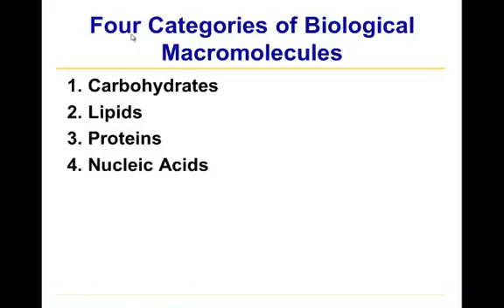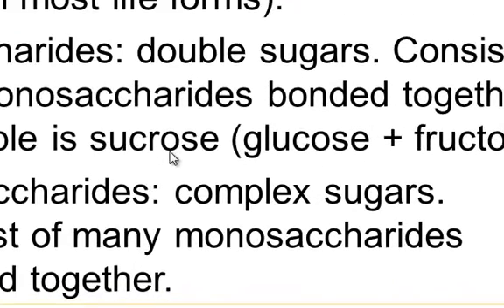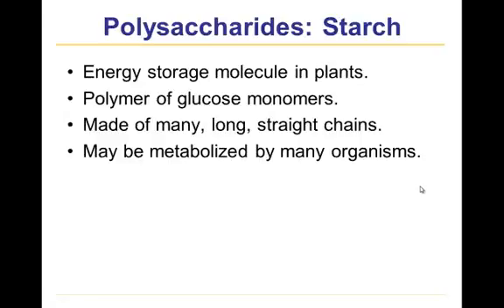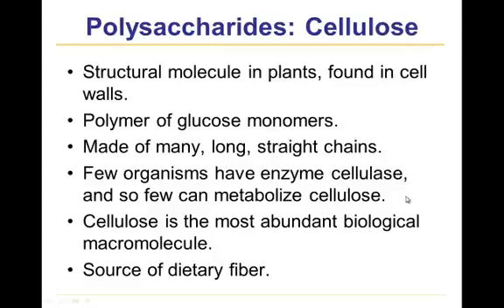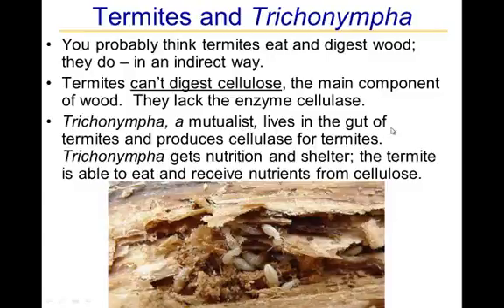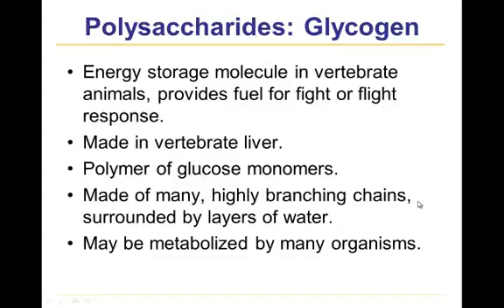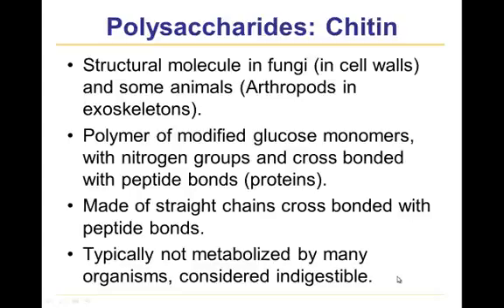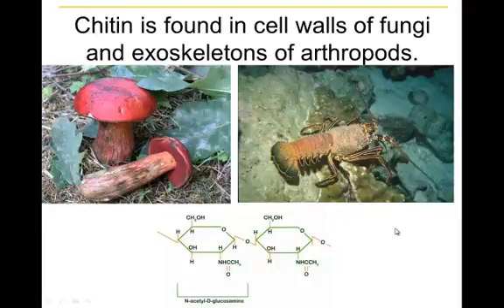BIO 101 1 2 6 Carbohydrates